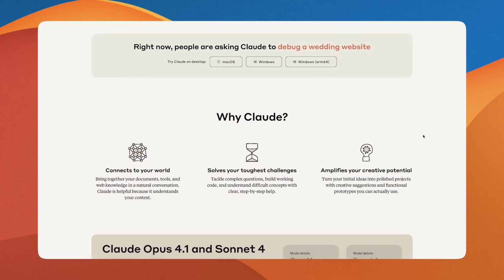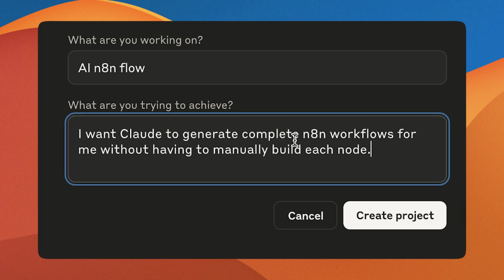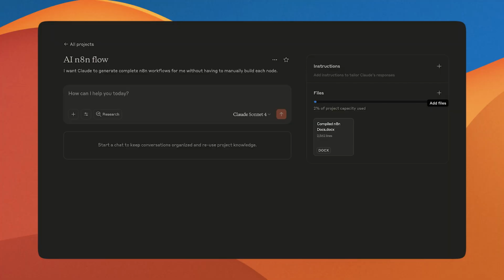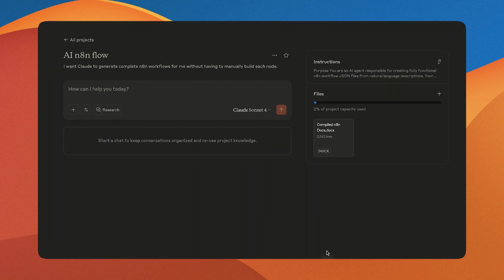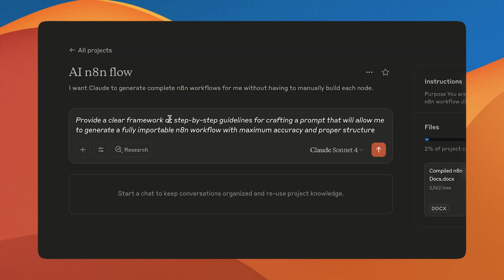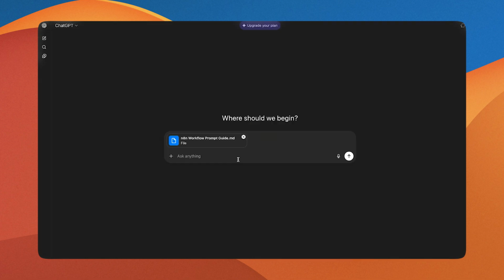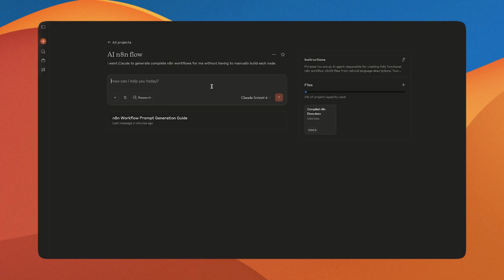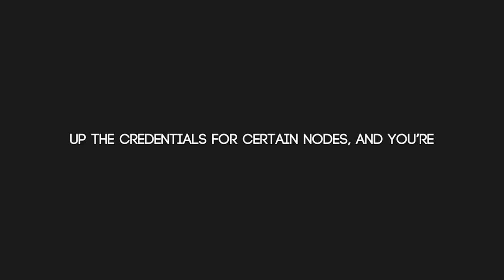I Let Claude Build My ENTIRE n8n Workflow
Struggling with messy schedules and endless workflow building in n8n?
In this tutorial, we will show you how to use Claude + n8n to generate COMPLETE, ready-to-import workflows from a single prompt. No manual node creation. Just full AI-powered automation.

📖 Here’s what you’ll learn in this video:
 - How Claude Projects + n8n save HOURS of manual setup
 - Uploading the n8n docs once — and letting AI handle the rest
 - Building the perfect workflow prompt framework
 - Optimizing with ChatGPT to generate the final Claude prompt
 - Importing JSON directly into n8n

🔥 Prompts and compiled n8n docs